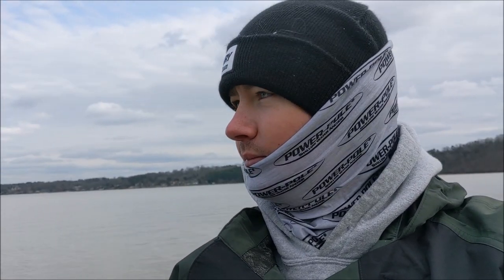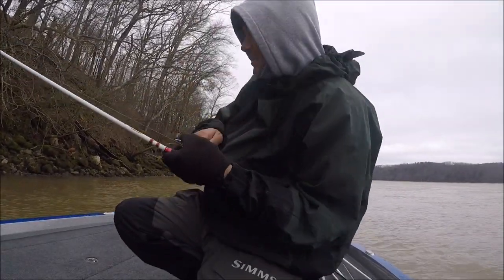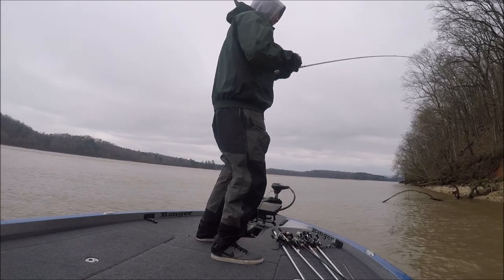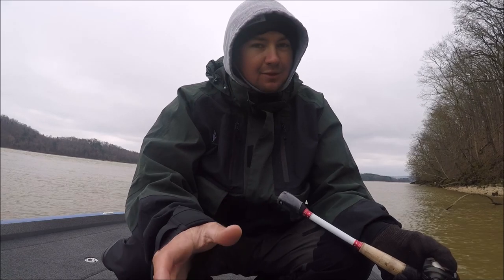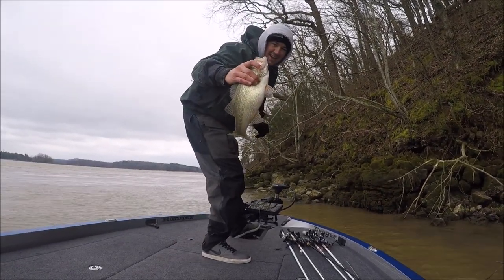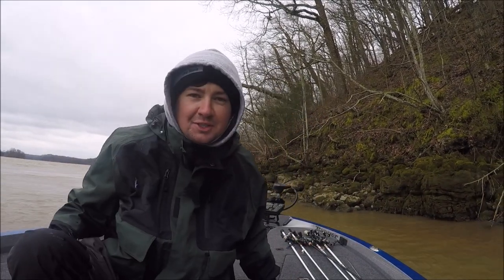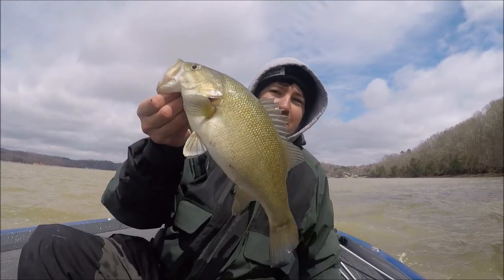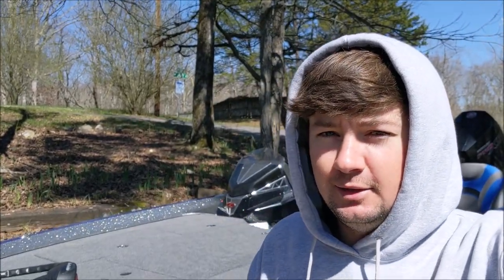Secret Bait Slayfest! Lake Chickamauga Bass Fishing